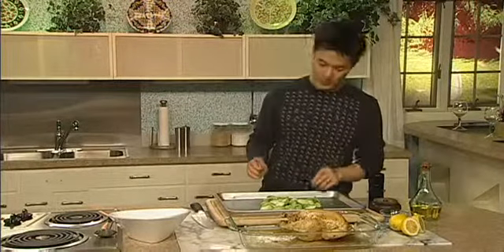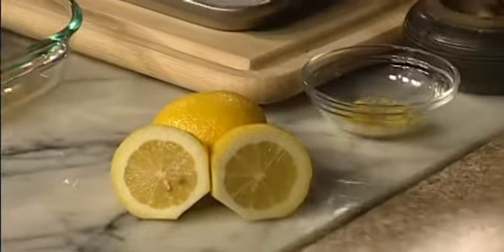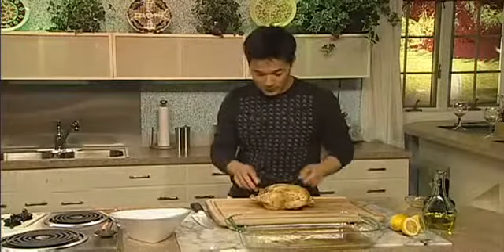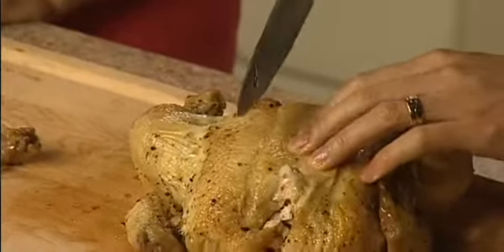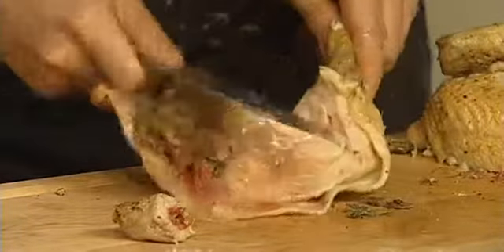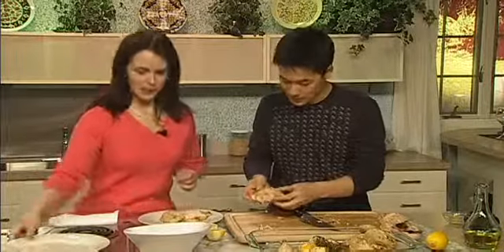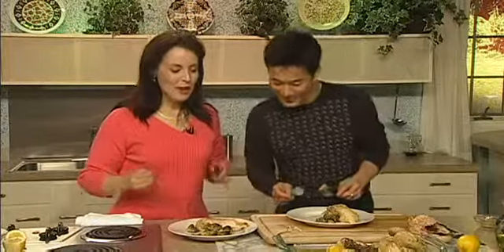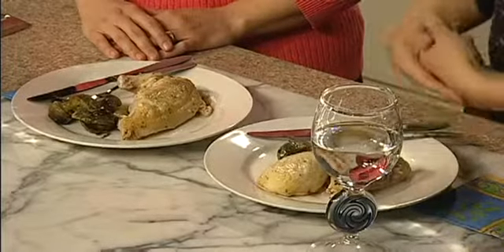Brussels Sprouts Recipe and Chicken Carving Tips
In this episode of Daily Connections, Jamie Tiampo shows us how to carve a chicken and how to serve delicious Brussels sprouts with it.